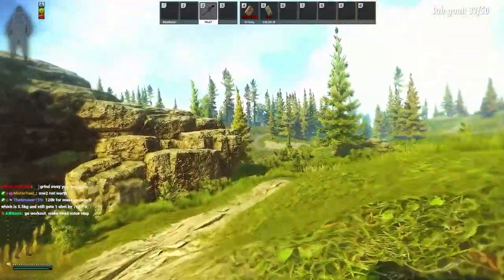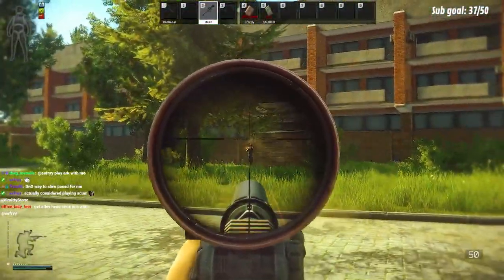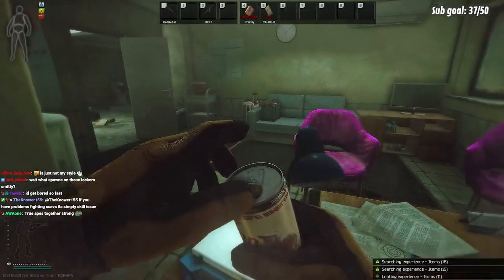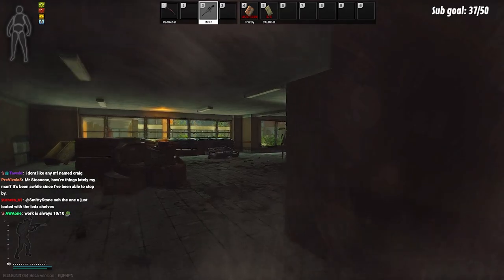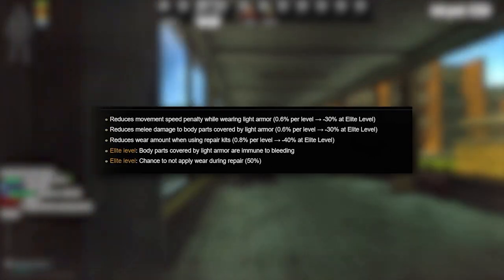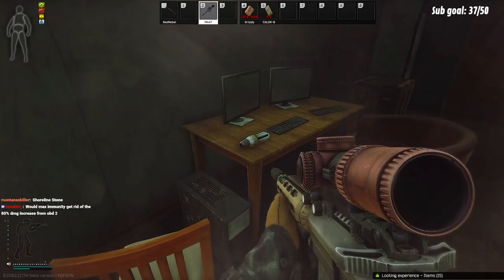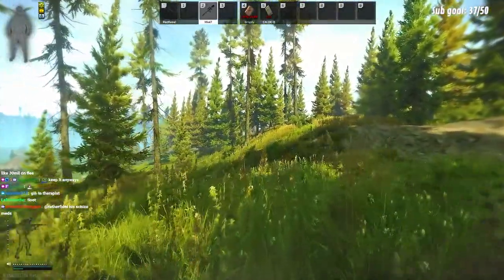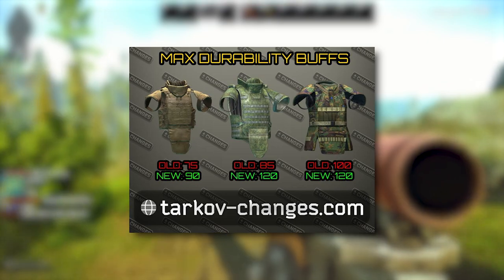NEW BROKEN ARMOR MECHANICS IN .13 Escape From Tarkov (EFT)